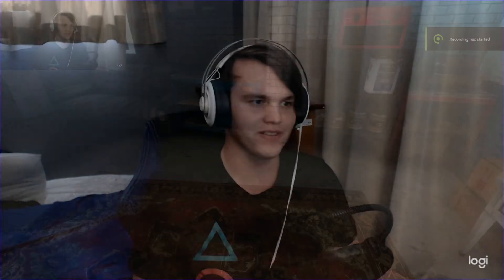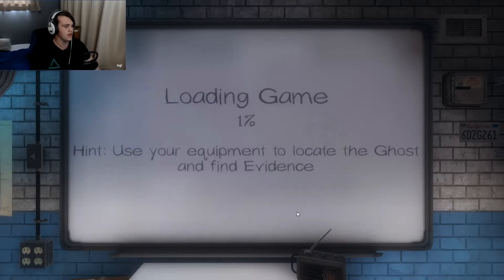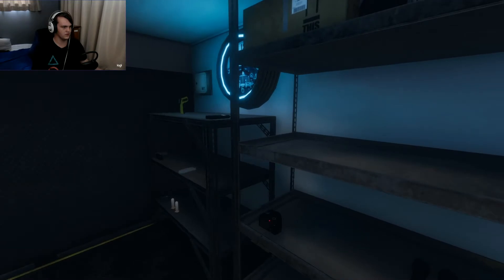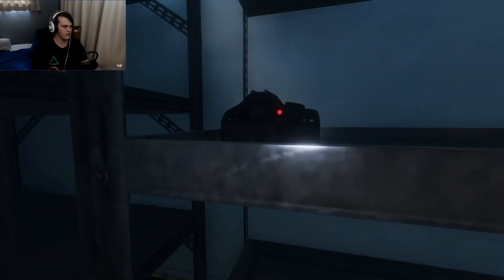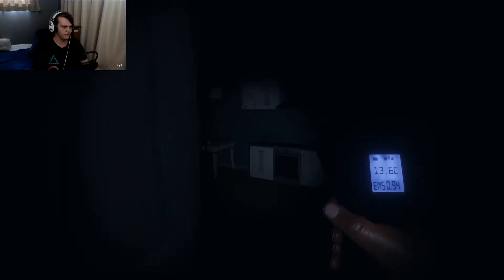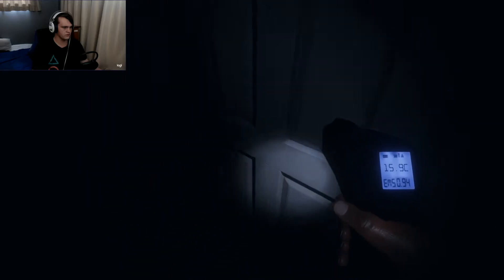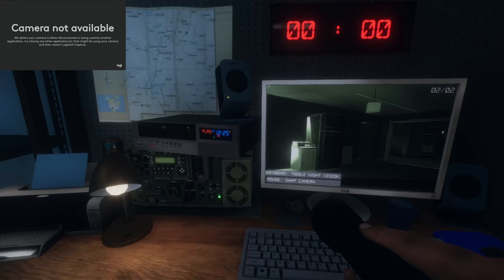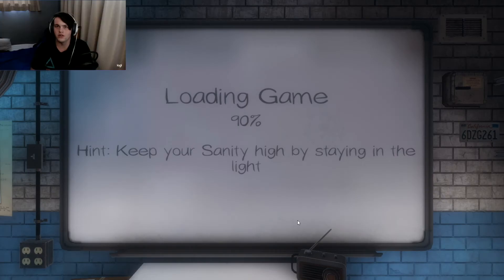Ghost Hunting In Phasmophobia But I Found A Demon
Hey guys Blade here today's video I Found A Demon Phasmophobia

Phasmophobia is a horror game where you hunt ghosts or sometimes be hunted by them. This game is very well done with great gameplay which can fuel your ghost hunting needs in the safety of your home.

Software:
Adobe Creative Cloud (Editing)
GeForce Experience  (screen recorder)